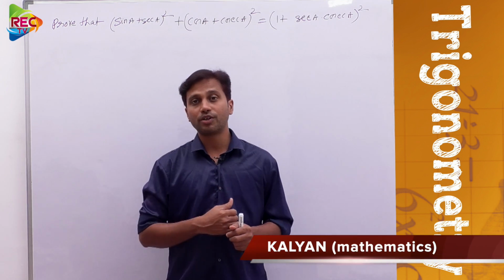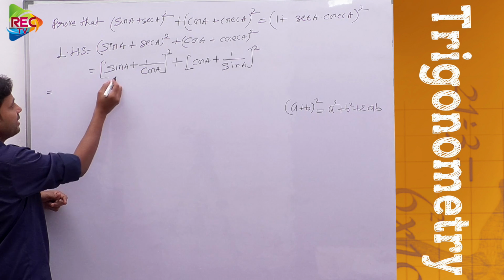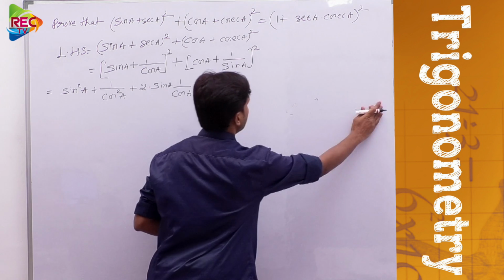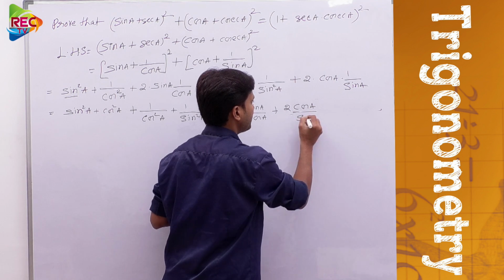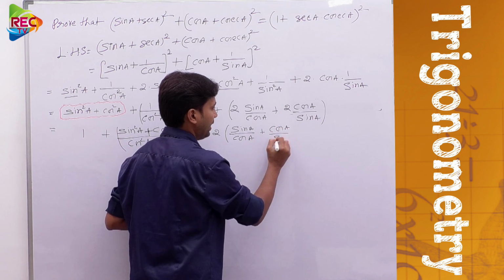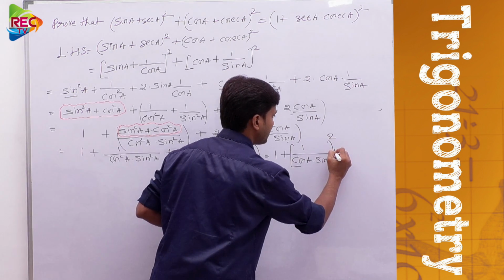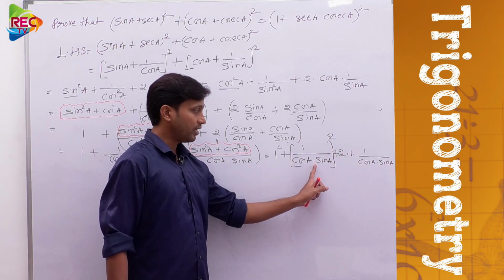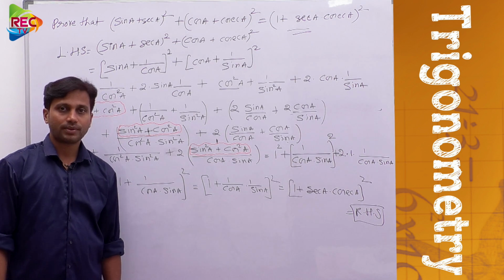🆕how To Solve Trigonometric Identities l trigonometric identities class 10 icse l solution 38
➡prove that 👉(sina+seca)2+(cosa+coseca)2=(1+secacoseca)2

 verifying trigonometric identities how to verify identities how to verify trigonometric identities